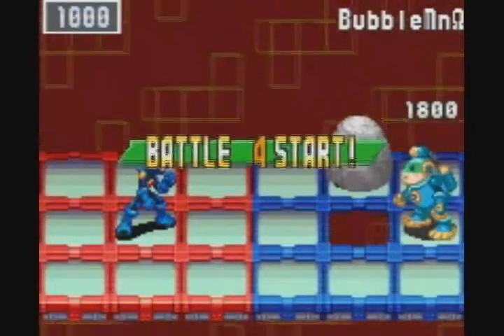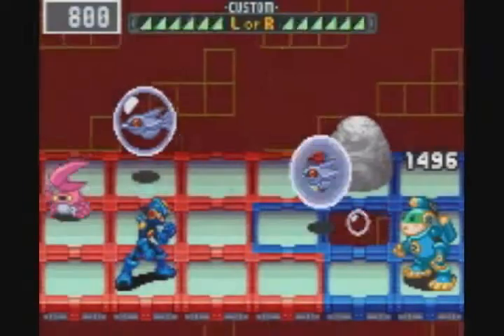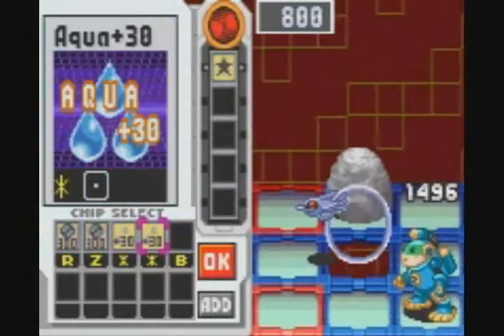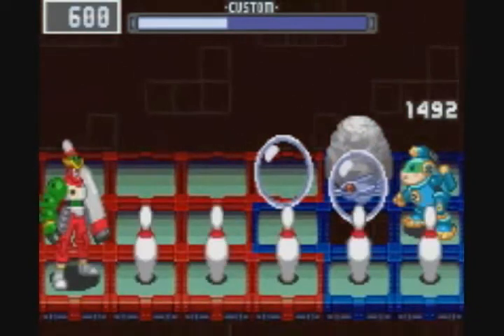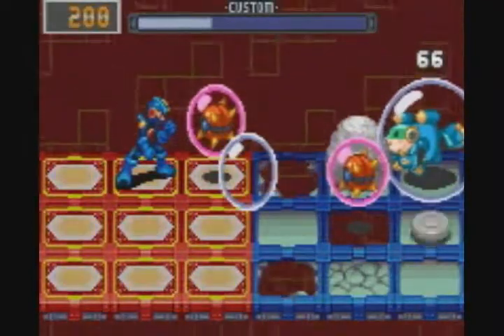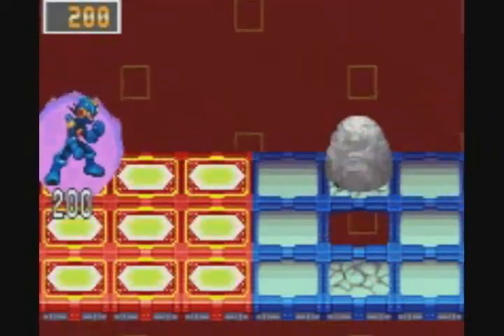Megaman Battle Network 3-Secret Boss-Bubbleman Omega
Game:Megaman Battle Network 3 Gameplay by:Iain MacD